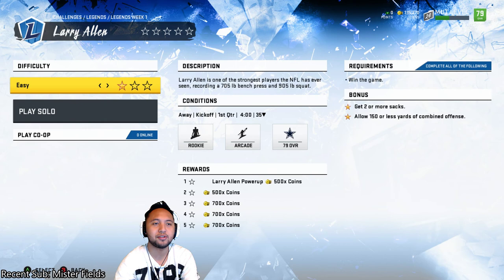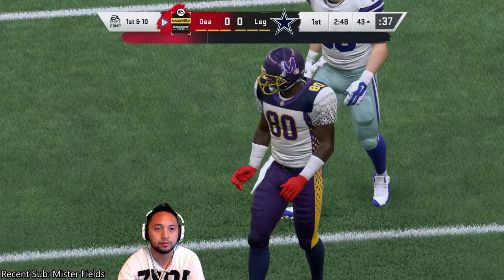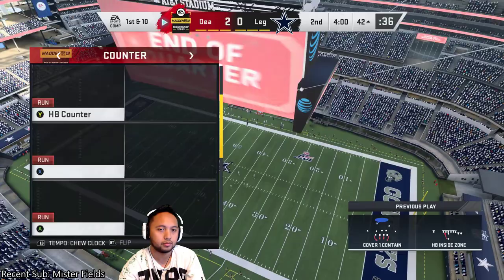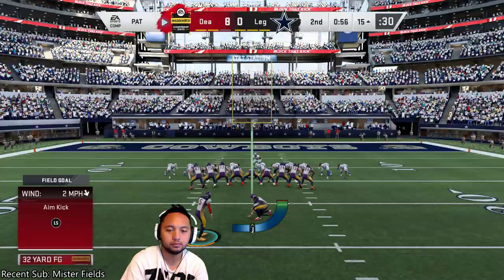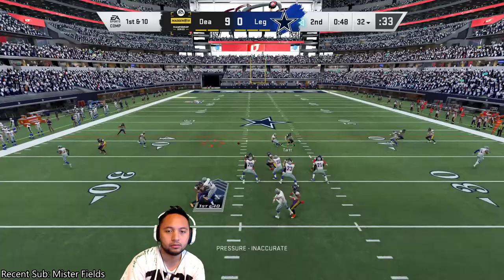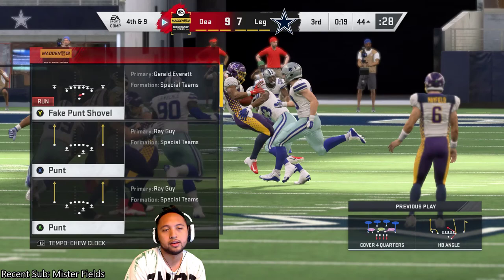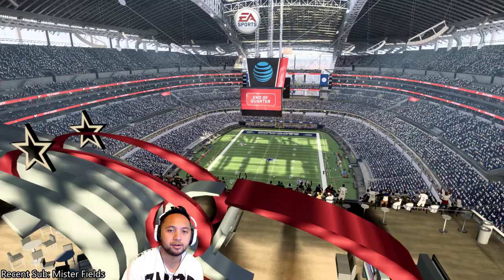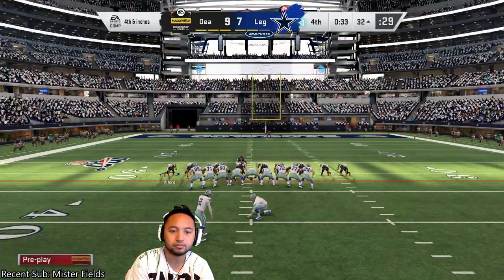Larry Allen Legends Week 1 Challenges How I Earned Max Stars | Madden NFL 20 MUT Ultimate Team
How I Earned Max Stars Larry Allen Legends MUT Challenges in Madden NFL 20